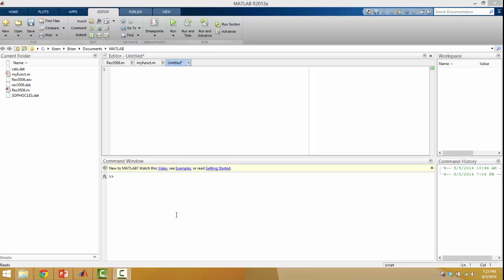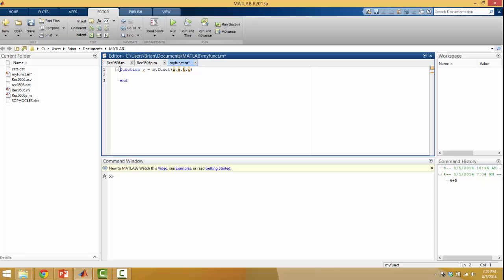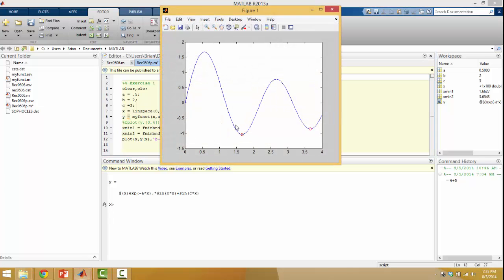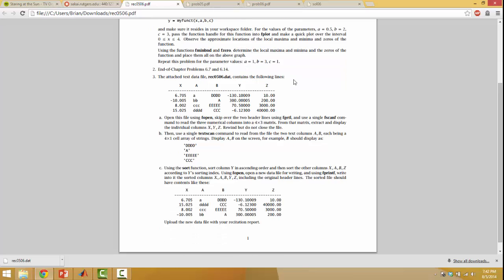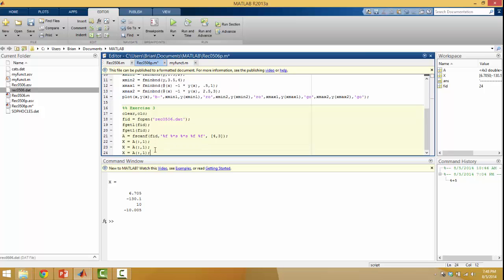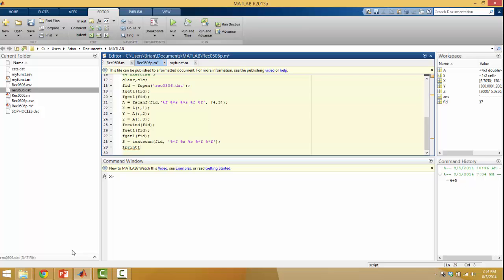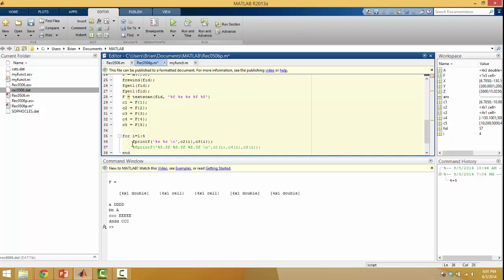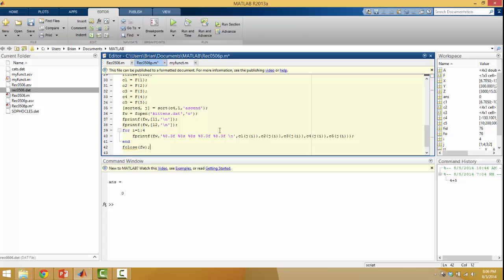Matlab (user defined functions, fzero, fminbnd, fopen/fclose, fprintf)